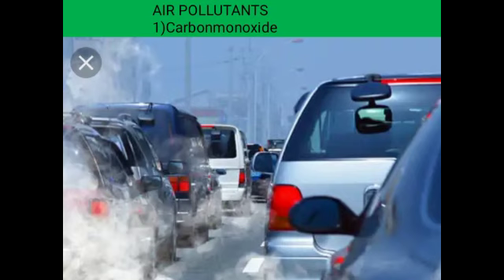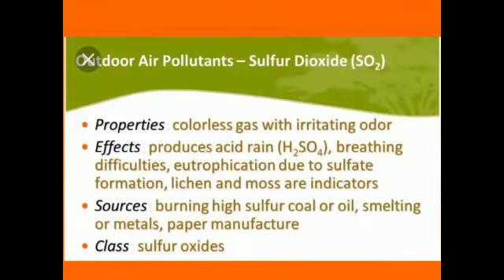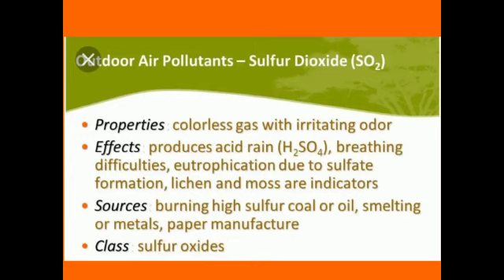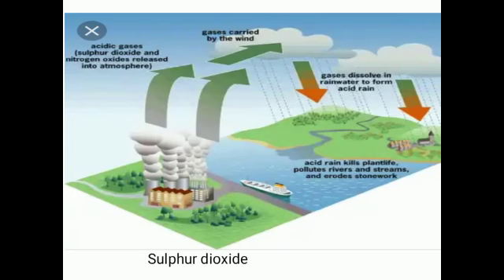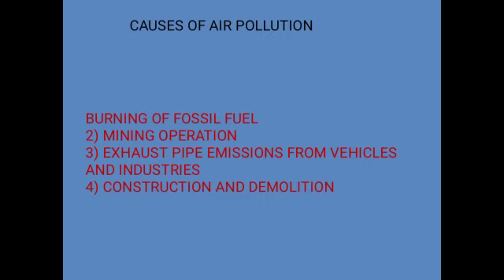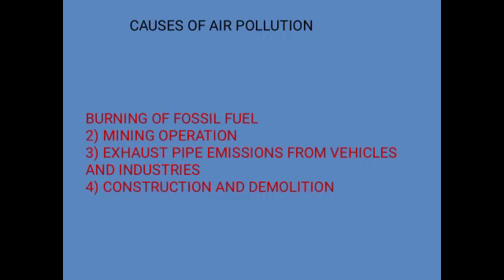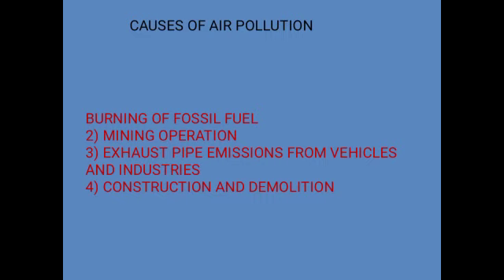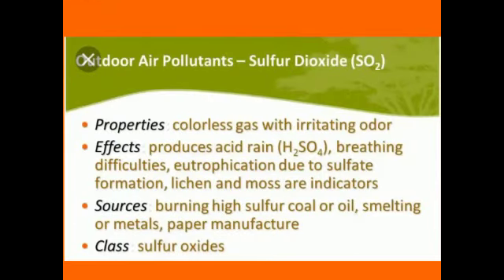Grade 8 basic science 2 continuation